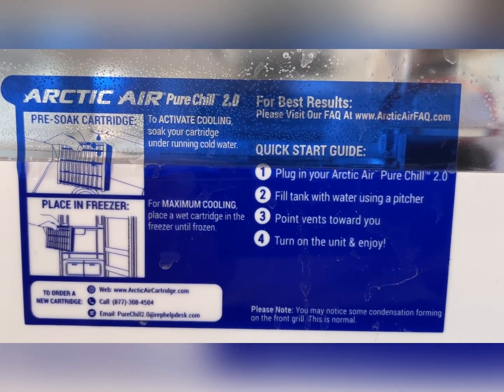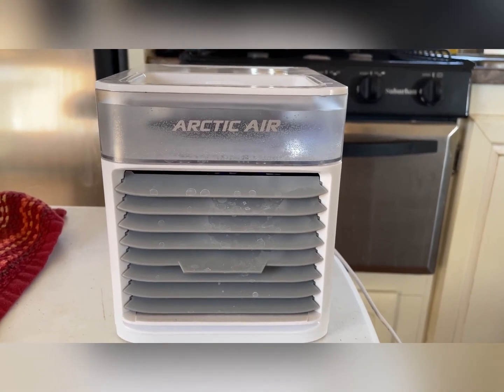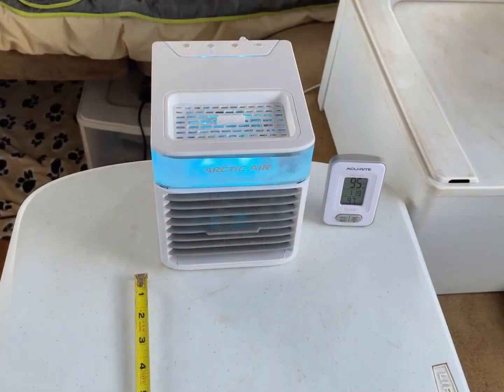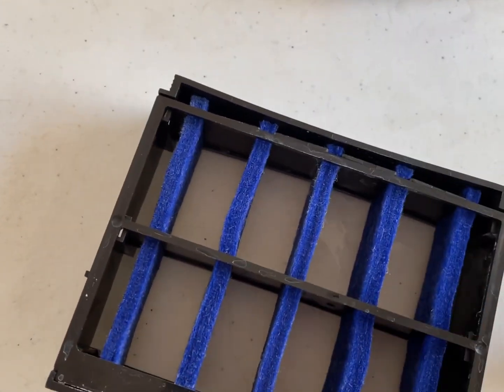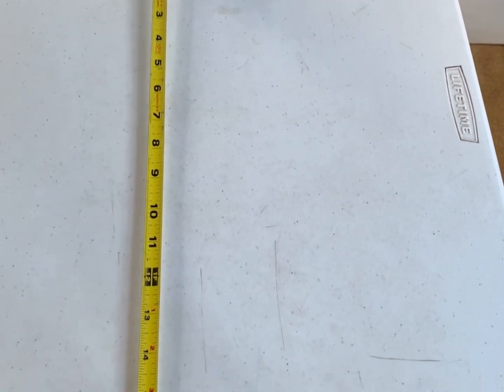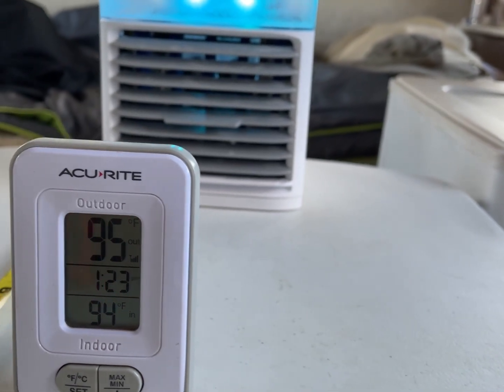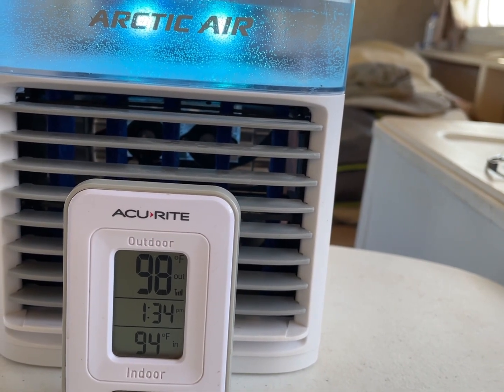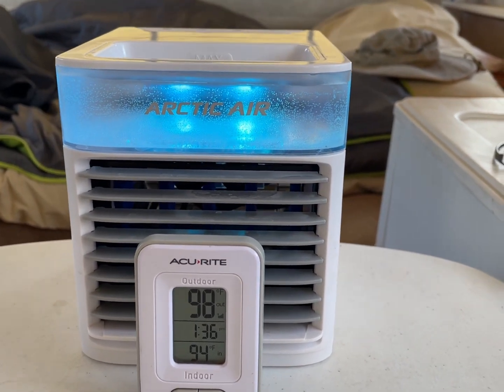Arctic Air Pure Chill 2.0 Honest Review